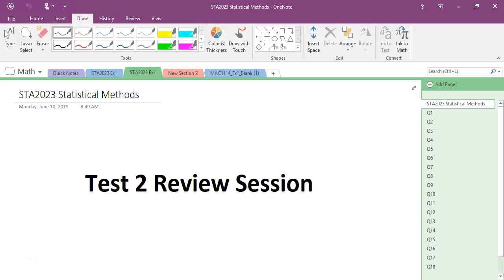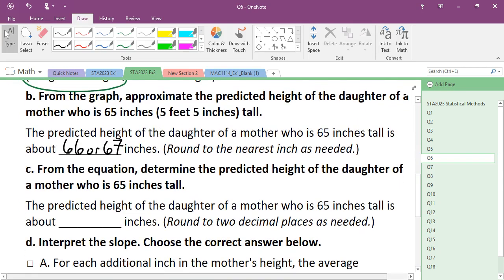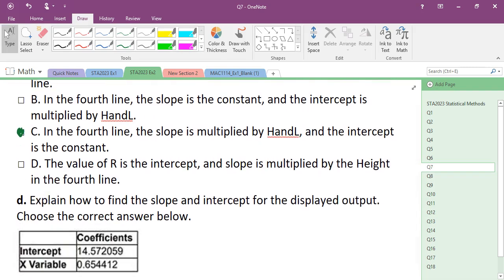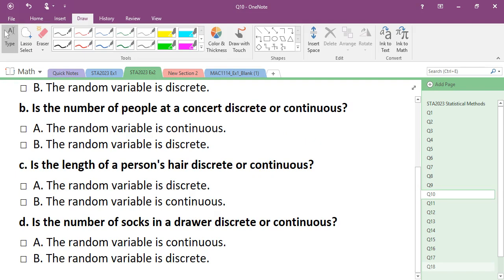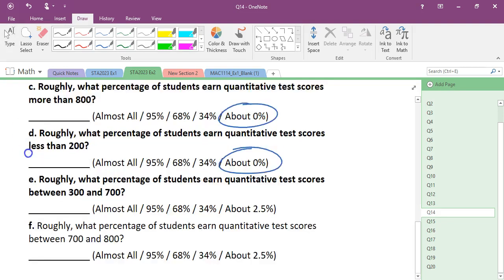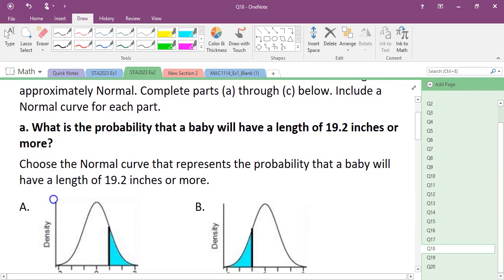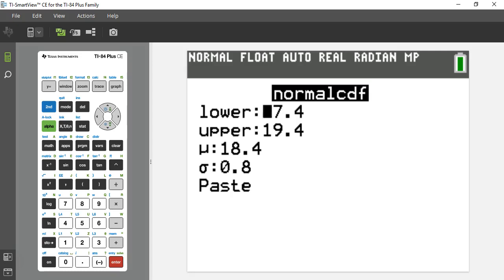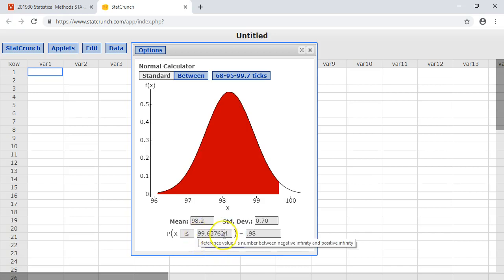STA2023 Exam #2 Review Version A - The Plaza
This 20 question review prepares Poinciana students for their Statistics Exam 2.
STA2023
Exam 2 Review Version A
Facilitated Prof. Brandon Armstrong